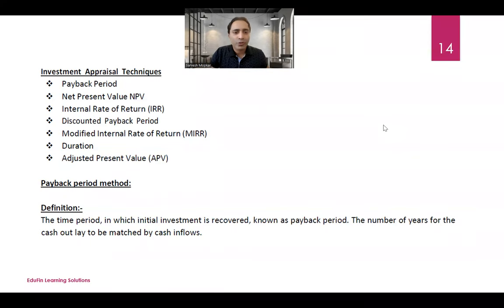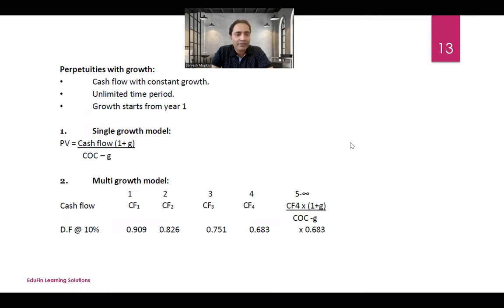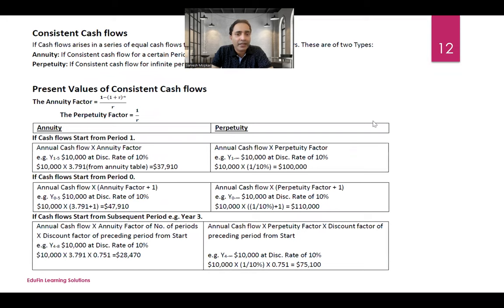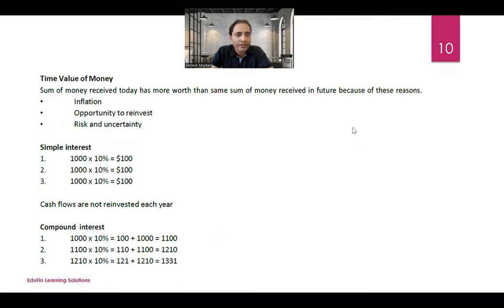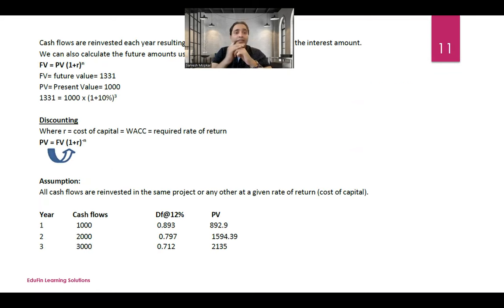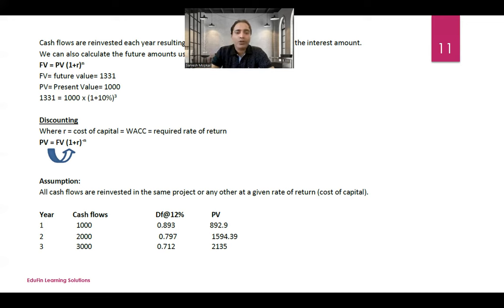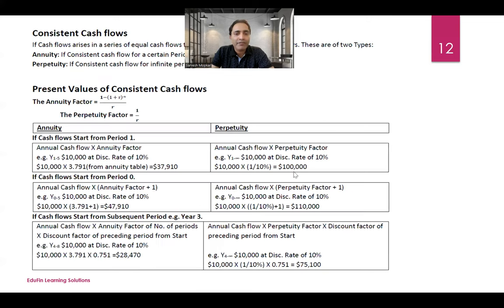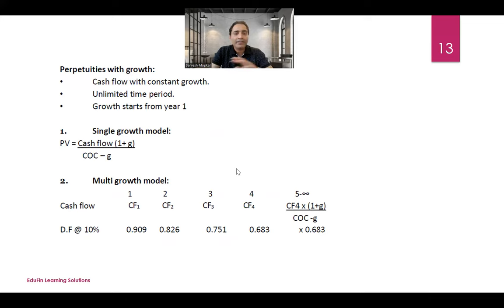ACCA_AFM - Investment Appraisal Lecture 03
This is the third lecture on Advanced Investment Appraisal